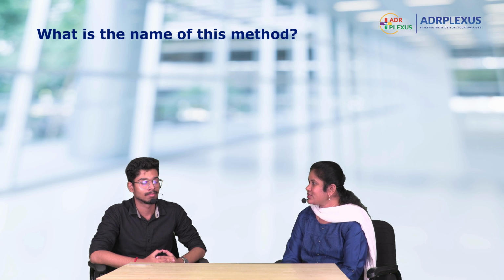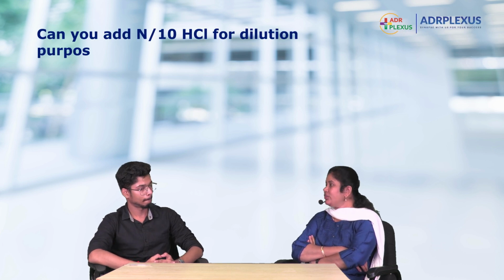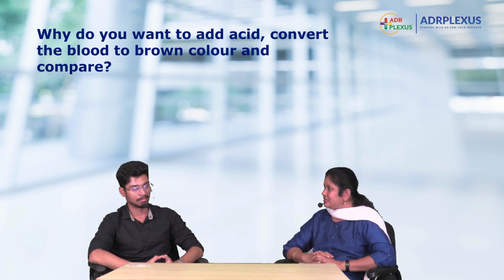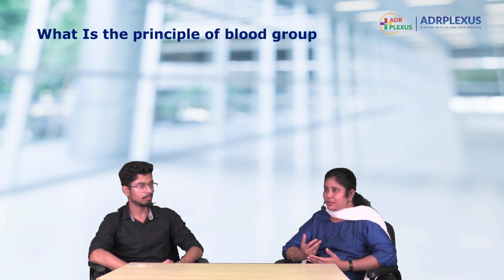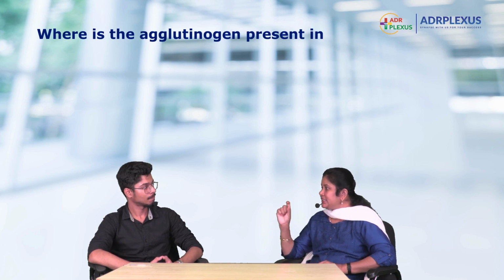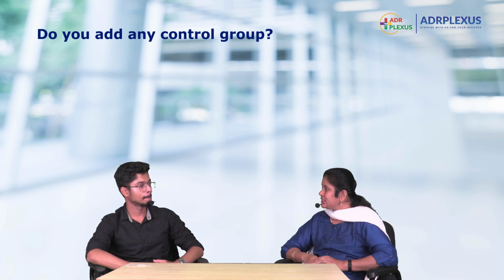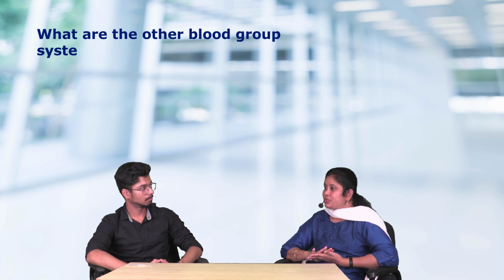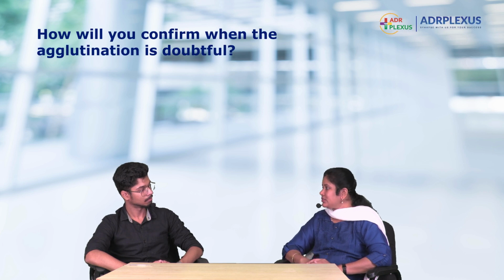Practical Viva “Hemoglobin Estimation and Blood Grouping and Typing Explained by Dr.Anbarasi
This video explains the practical viva-voce questions and answers on hemoglobin estimation and the Blood grouping and typing.